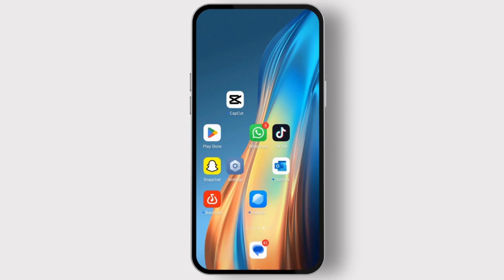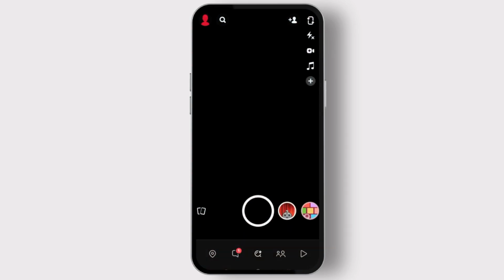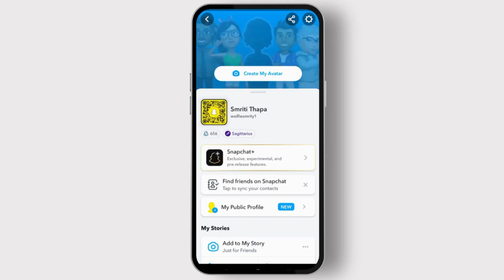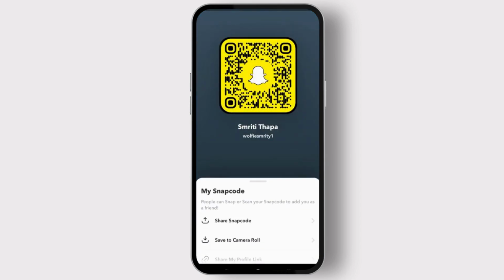How to View Snap code Scan History on Snapchat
ver wondered who scanned your Snapcode but never added you? Well, wonder no more! In this video from App Hacks 101, we'll debunk the myth and show you EXACTLY how to view your Snapcode scan history on Snapchat (even though it's kinda hidden now!). No third-party apps needed, just pure Snapchat mastery! Learn this secret trick and gain control over your Snapchat privacy today